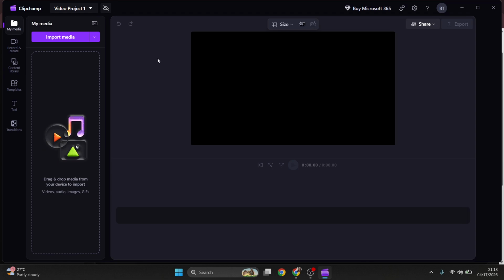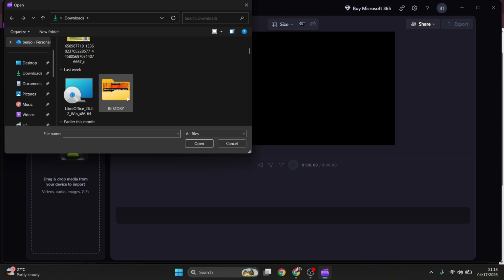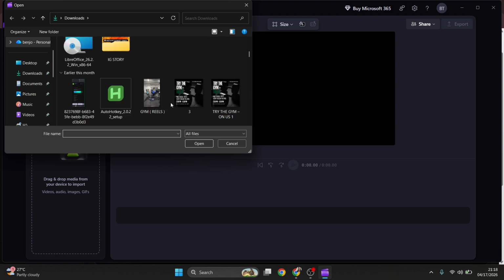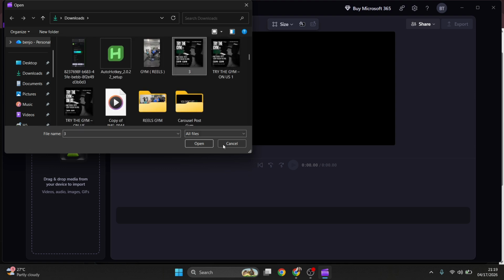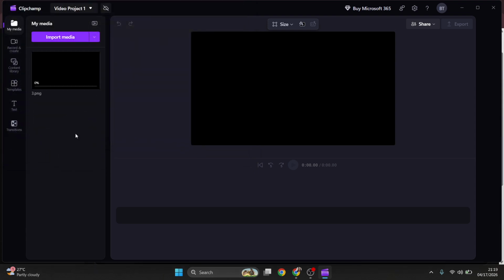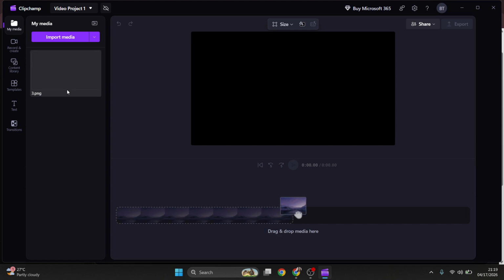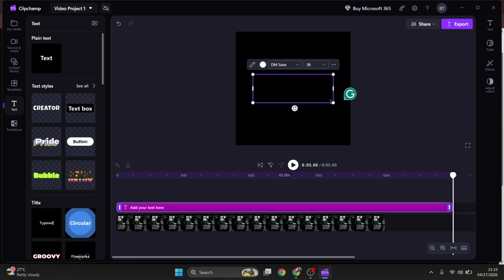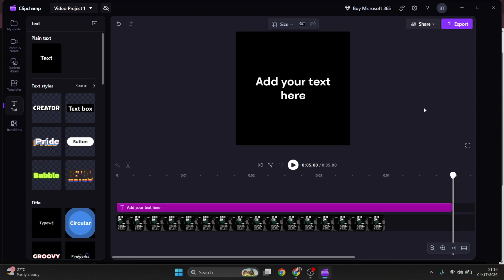How To Add And Customize Subtitles In Clipchamp 2026 Step by Step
Learn how to add and customize subtitles in Clipchamp (2026) with this easy step-by-step tutorial.

In this video, you’ll discover how to automatically generate subtitles, edit text, and fully customize your captions to match your video style. Whether you're creating YouTube videos, TikToks, or client content, adding subtitles can boost engagement and make your content more accessible.

🔥 In this video, you’ll learn:

How to add subtitles in Clipchamp
How to use auto captions (speech-to-text)
How to edit and customize subtitle text
How to change font, color, size, and position
Tips to make your captions more engaging and professional

Subtitles help increase watch time, improve accessibility, and make your videos easier to understand—even without sound.